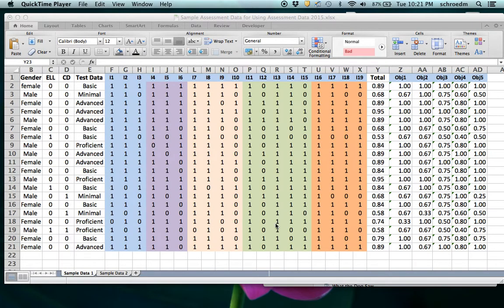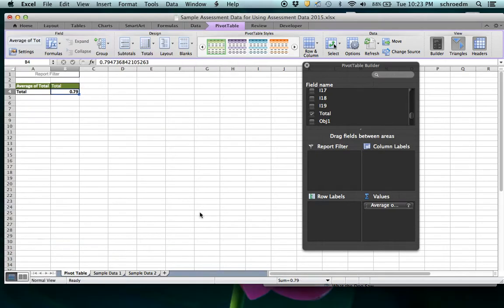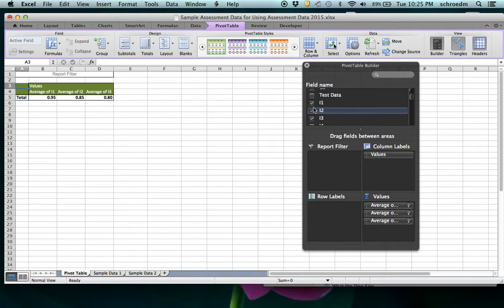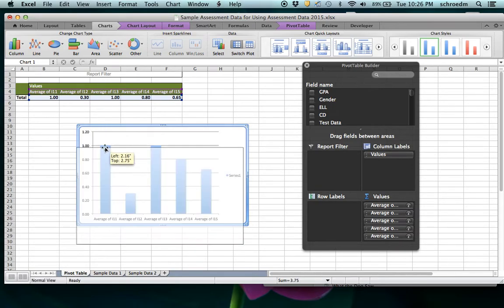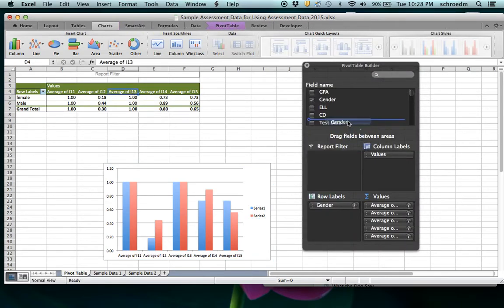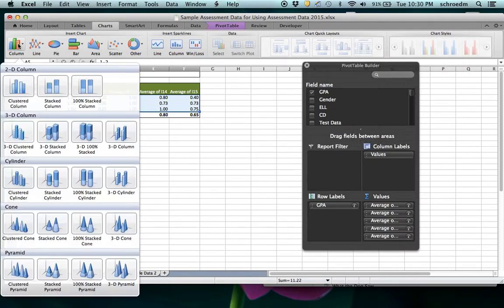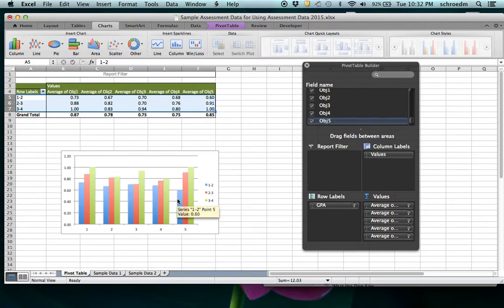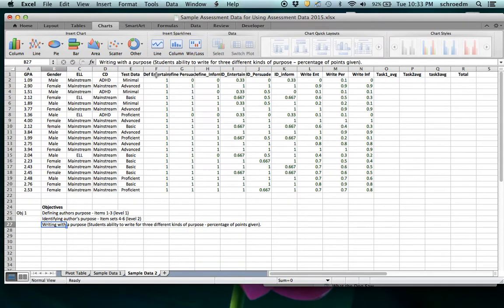Using Assessment Data part 2